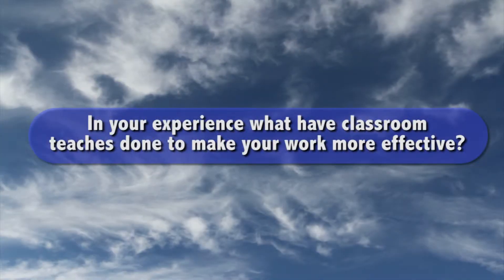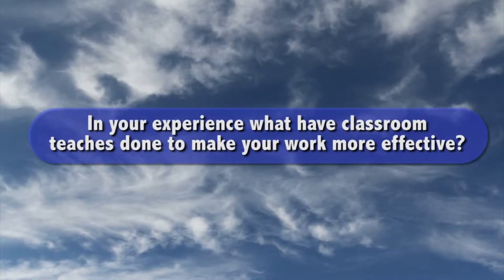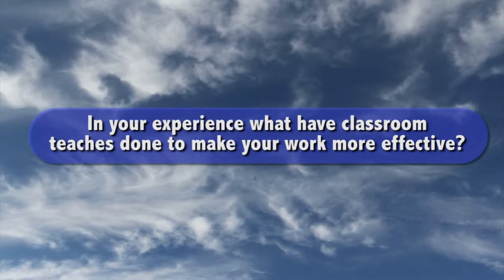ASD Modules - Classroom Structure - Educational Assistants Working with ASD Students